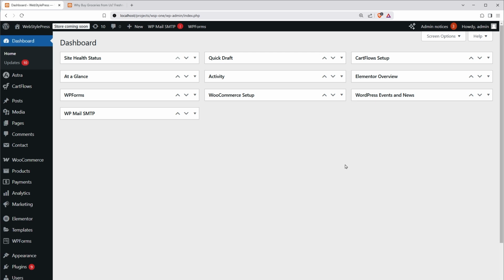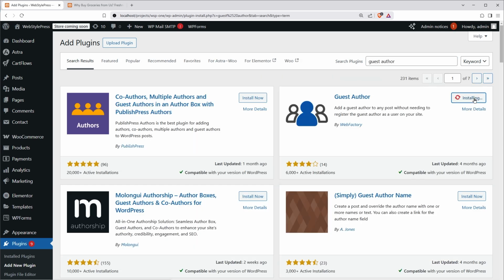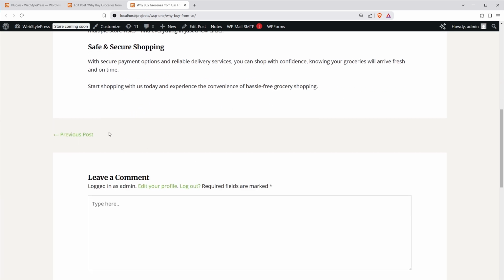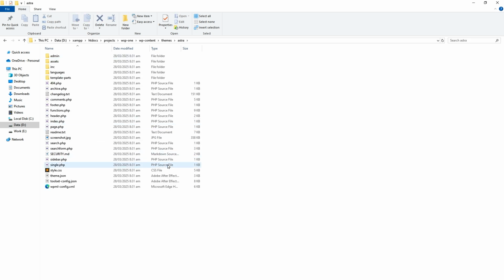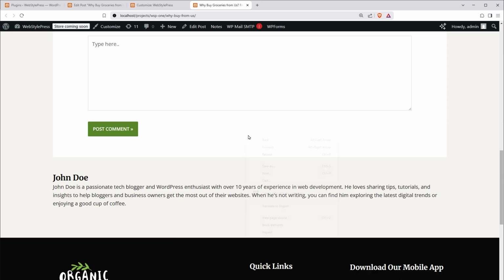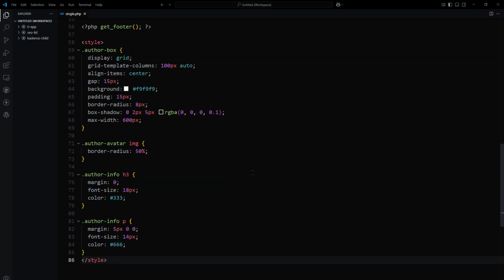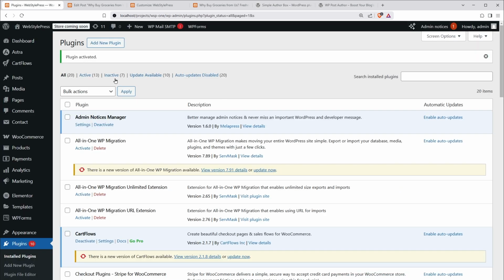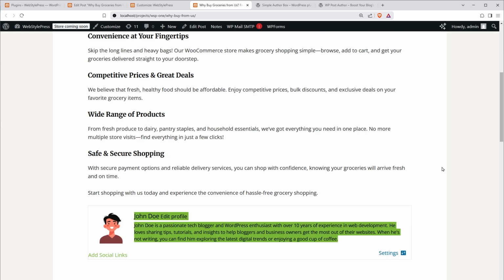How to Display Guest Authors Like Regular Authors in WordPress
If you run a blog you might have heard about GBOB, guest blogging, guest posting, gest authors. Guest posting can add a new income stream to your already established blog. I have owned several high-authority blogs myself. One of the challenges I faced was managing guest posts and guest authors.

Granting guest authors permanent membership on your blog can be tricky because they don’t post frequently; they only contribute occasionally. However, as a blog owner, you want to present them as legitimate members of your publishing team to maintain credibility with your audience.  This is where this solution comes in.

If you want to display guest authors just like regular authors on your WordPress site, here's how you can do it. You can do that by installing a plugin named as 'guest author'.